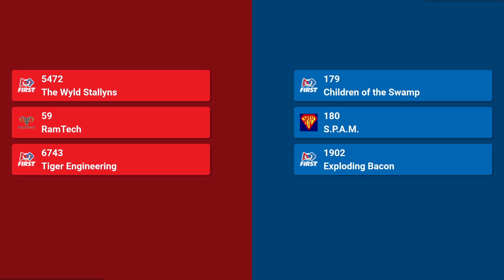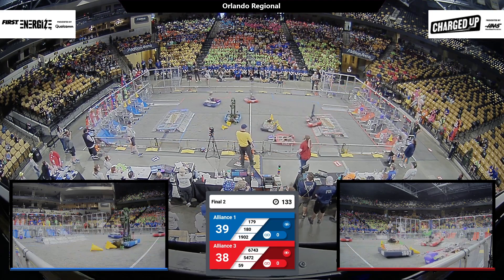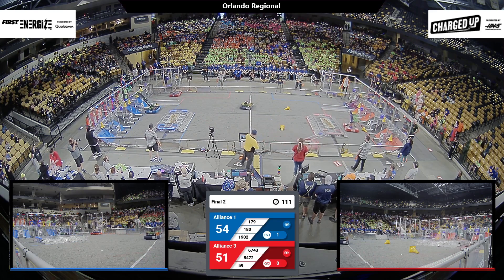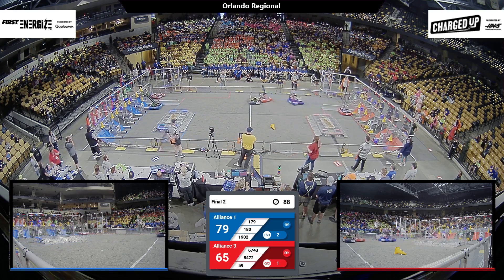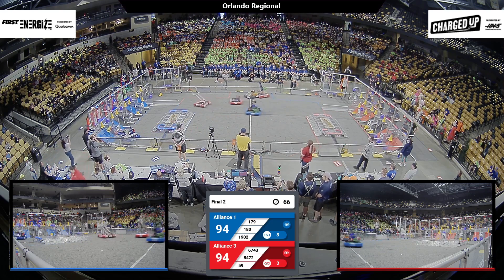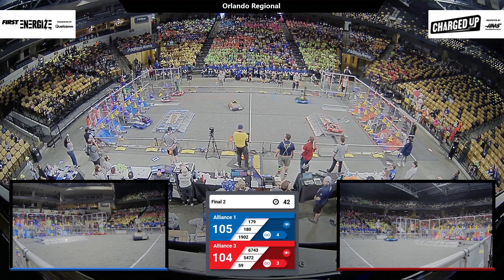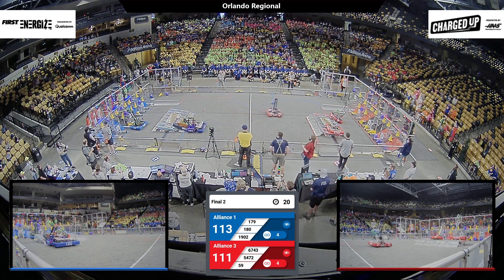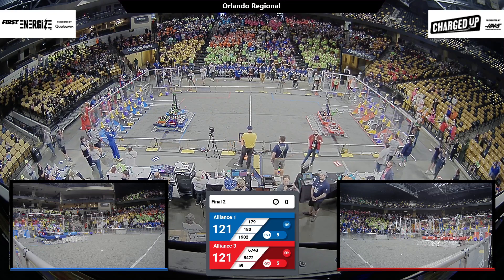Final 2 - 2023 Orlando Regional